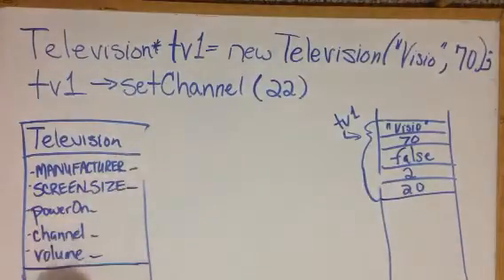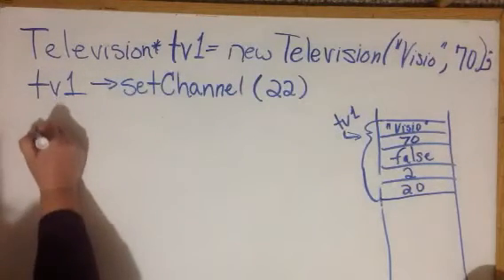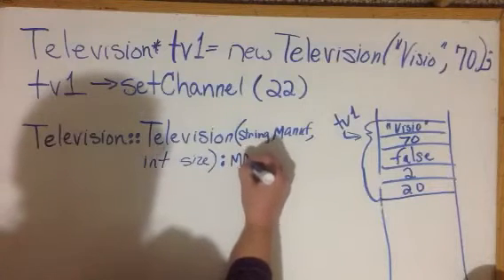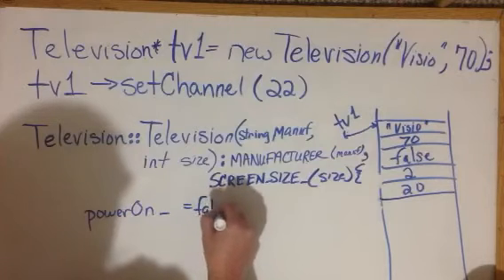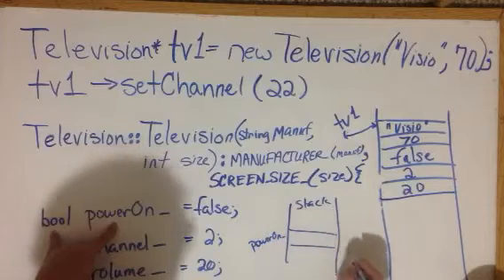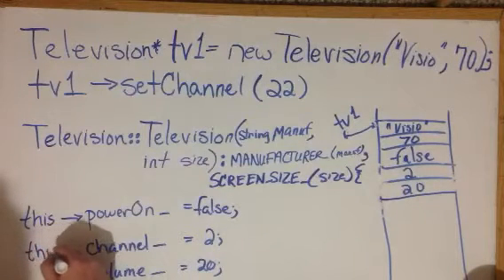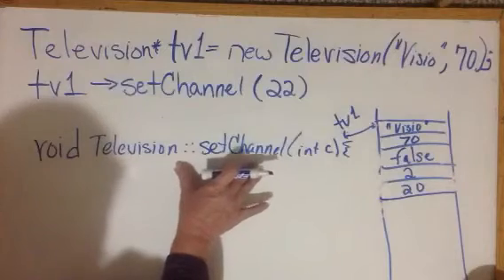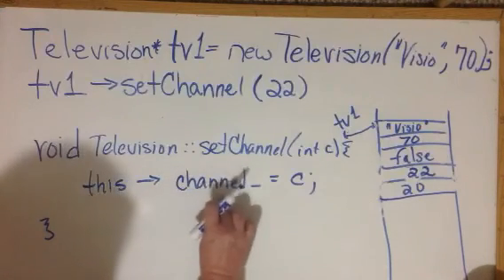CS144 this pointer